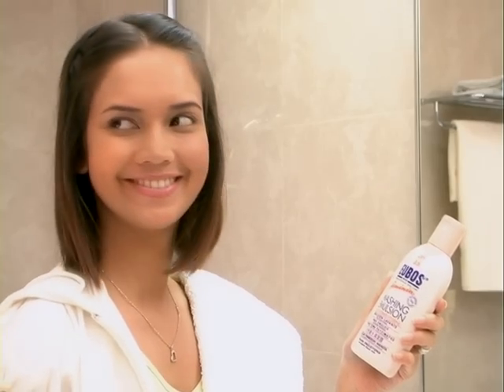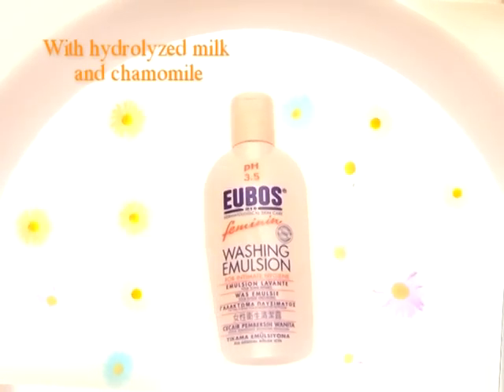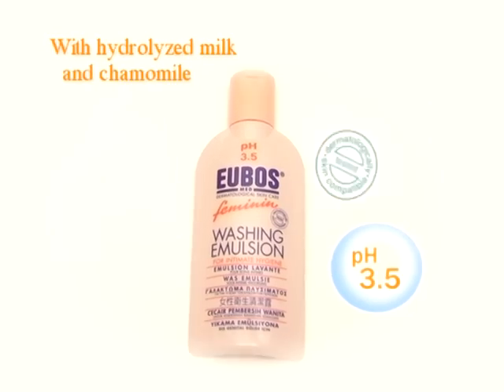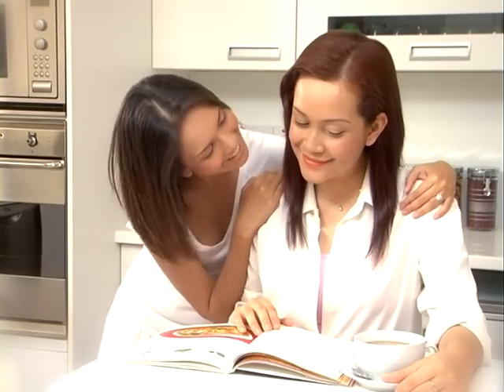EUBOS Feminin TVC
EUBOS Feminin Wash TVC